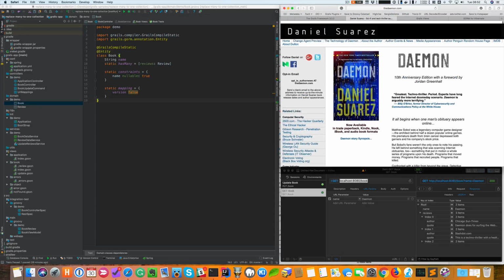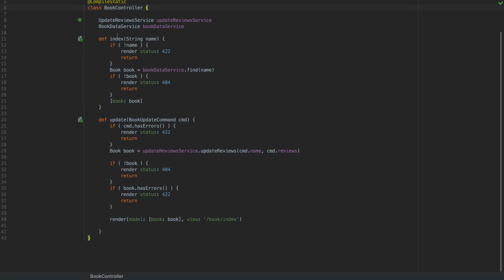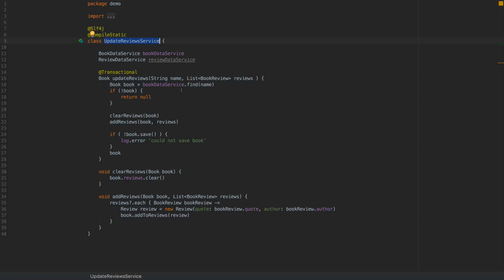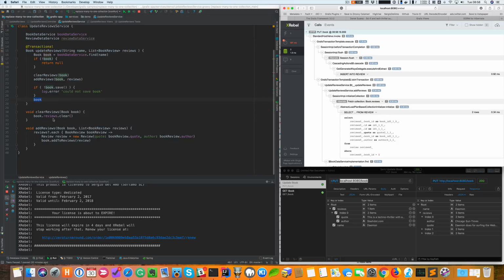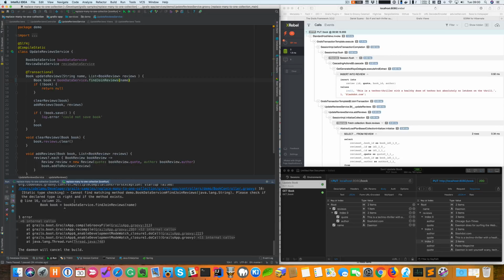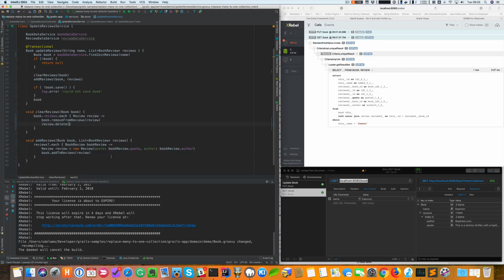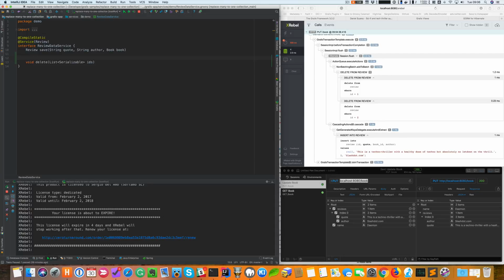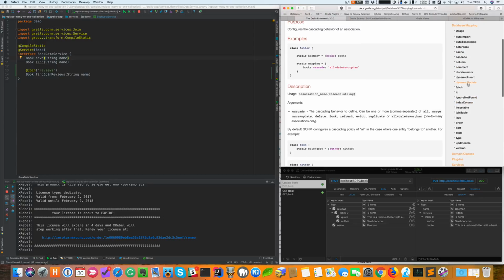Grails Quickcast #9: GORM Many-to-One Relationship – Replacing a Collection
GORM, a powerful Groovy-based data access toolkit for the JVM, enables to create many-to-one relationships with ease. In this Quickcast, Sergio del Amo (member of the OCI Grails team) explains how to replace a many-to-one collection efficiently by using a minimal number of queries or leveraging cascade behavior.